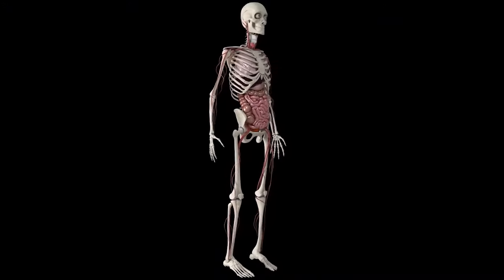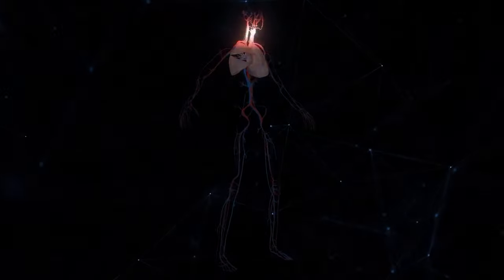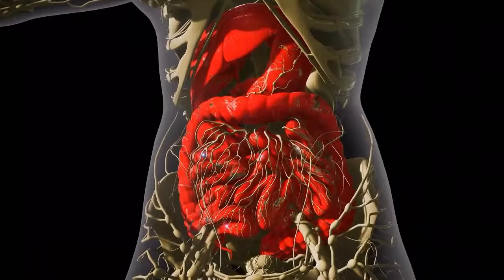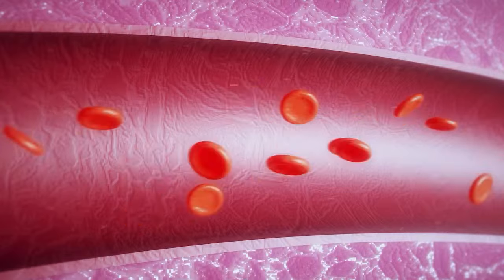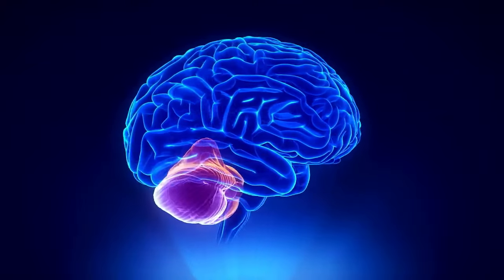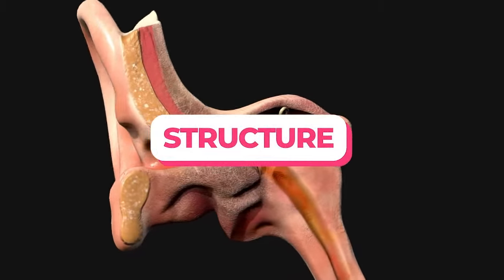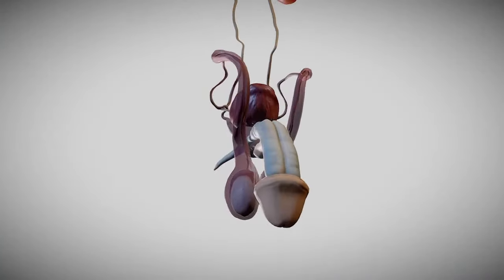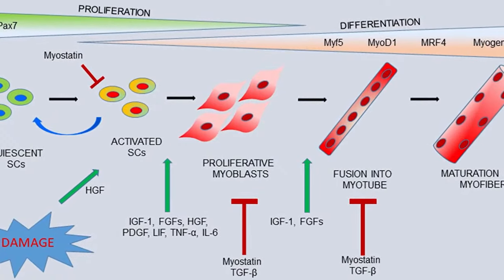🔴 Inside Us Live: Human Anatomy & Organ Systems